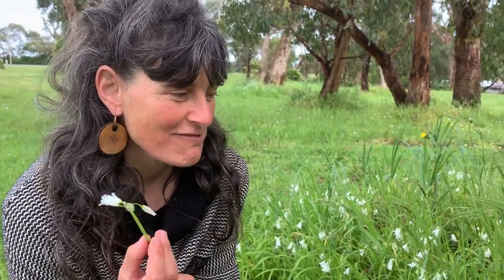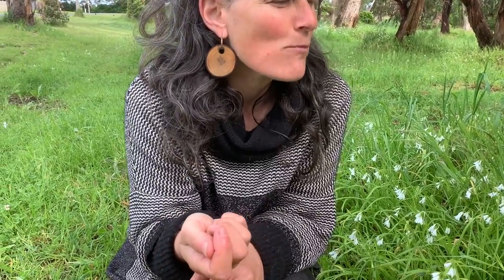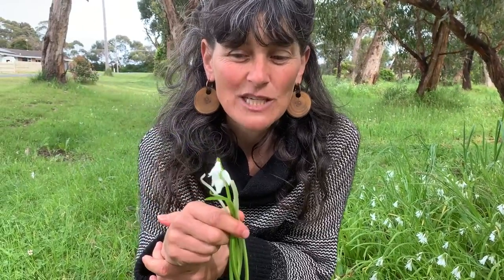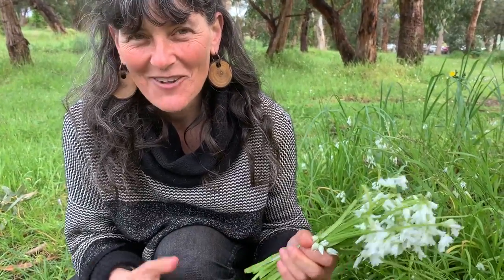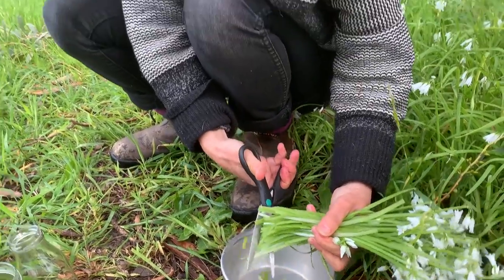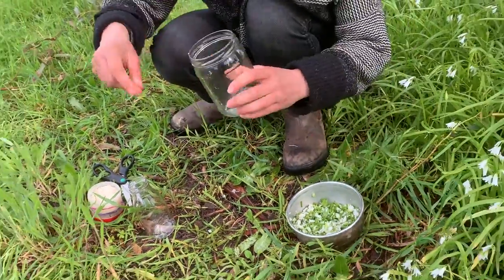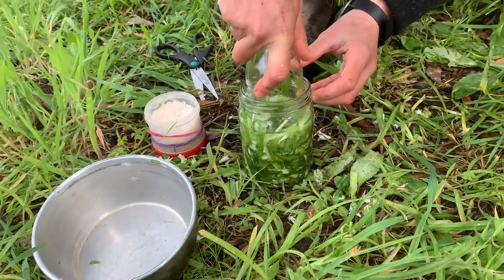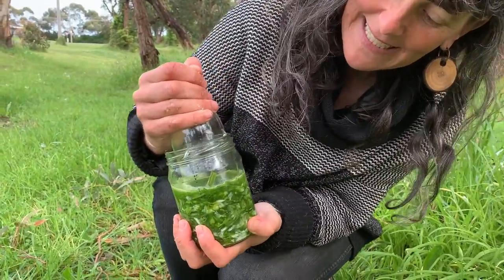Three-cornered garlic kraut (liberation food medicine)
Meg takes us through her trusty three-cornered garlic kraut recipe from our kitchen-on-the-road in Gunditjmara mother country.